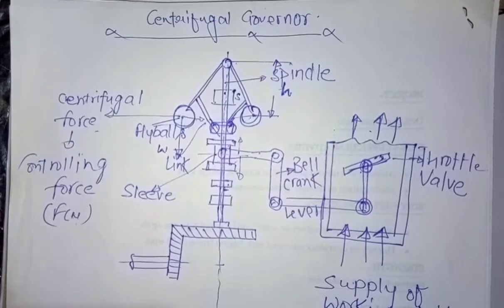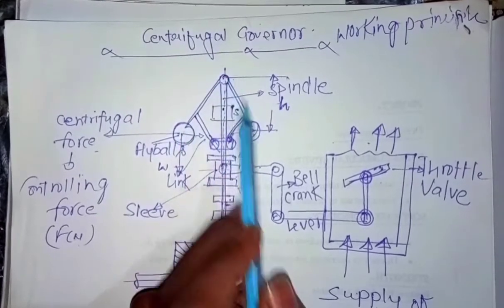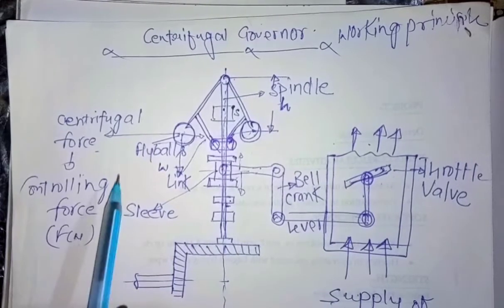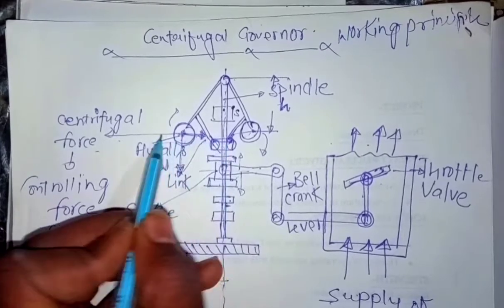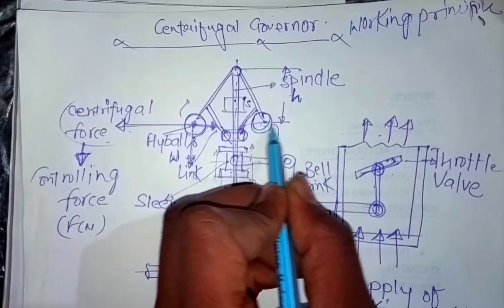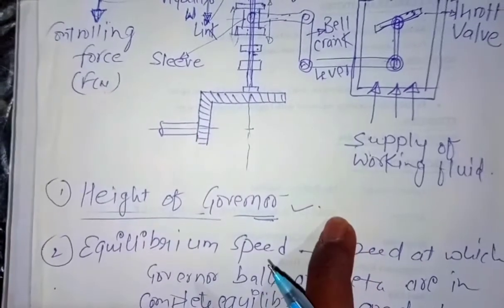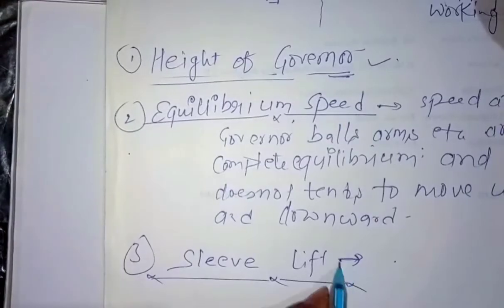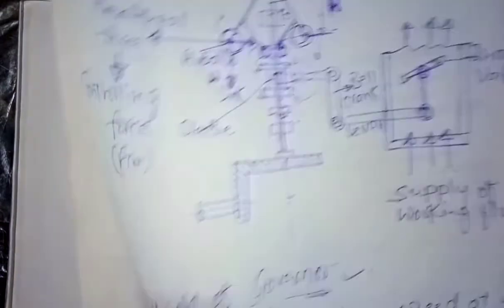Theory of machine|Governor|(part-2of 4)|Explained with notes|Detail.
Watt governor -A type of centrifugal governor. Explained with detail ,the working and operating procedures.